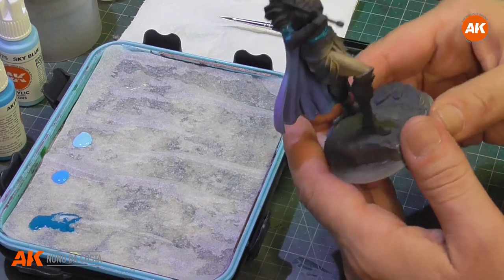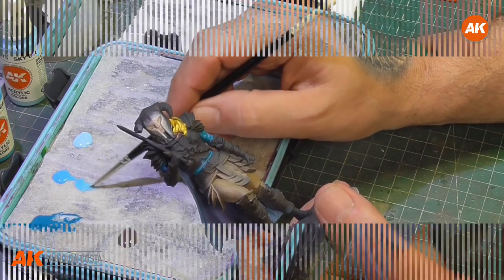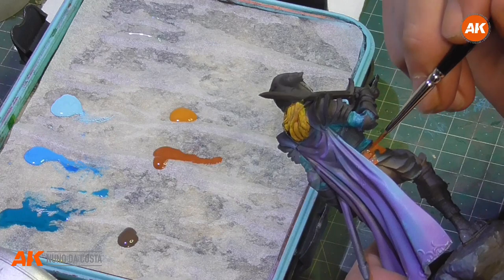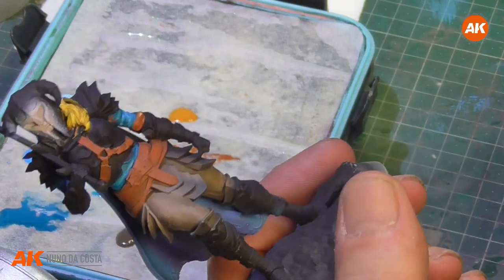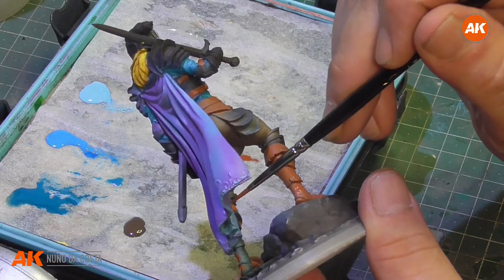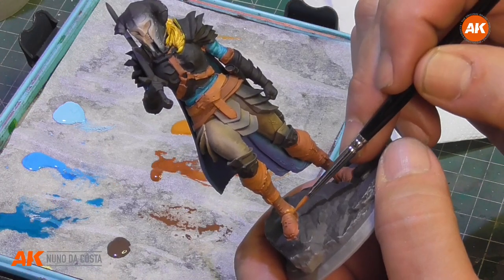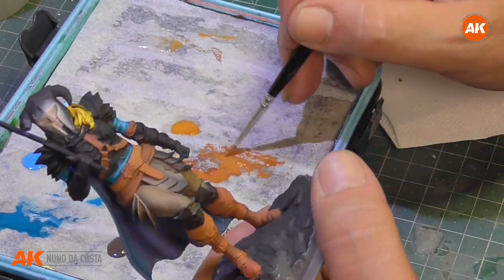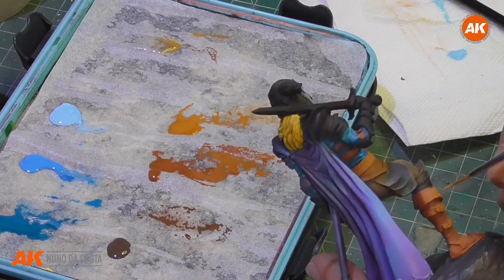Teaser of the 3º Video Painting the Shirt and Leather